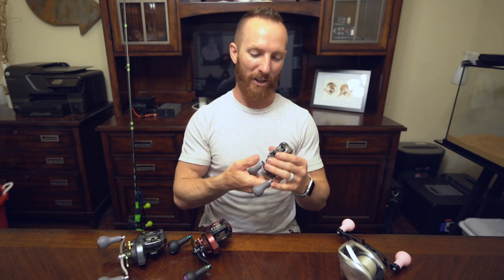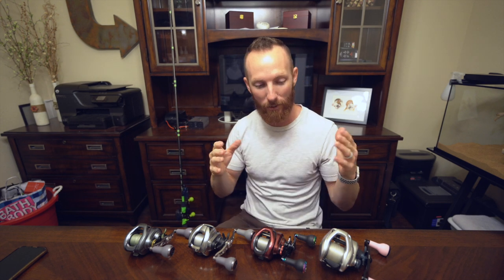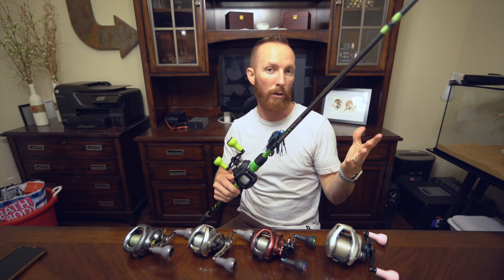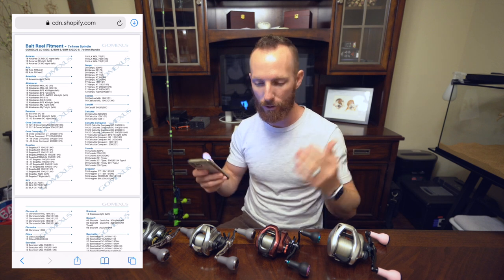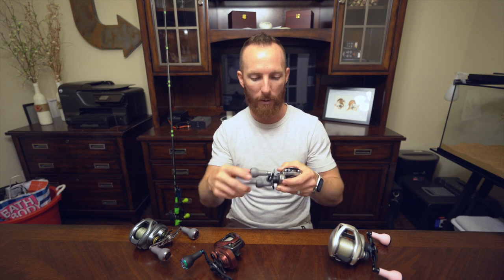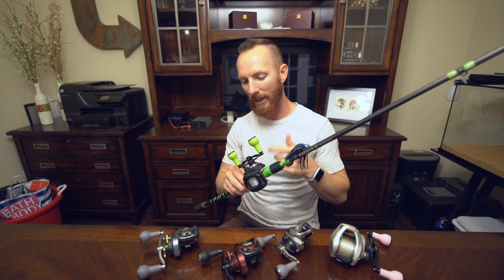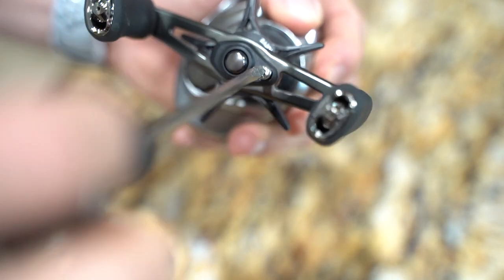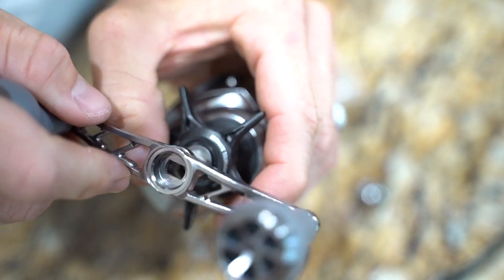NEW DAIWA / SHIMANO UPGRADE Gomexus Power Handle (Install & Review)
Buy Gomexus reel handles here ⬇️

GOMEXUS A27 BASS HANDLE
SAVE 10% Father’s Day Sale June 18th-24th 2021

Enter the Instagram GIVEAWAY for a chance to win a set of each new color by simply tagging @Gomexus_us & @Westin__Smith in any fishing post showing off your gomexus handles from June 21st- June 27th & we will announce the winner on our page through main page post or story post on June 28th 2021.

Installation process 8:00